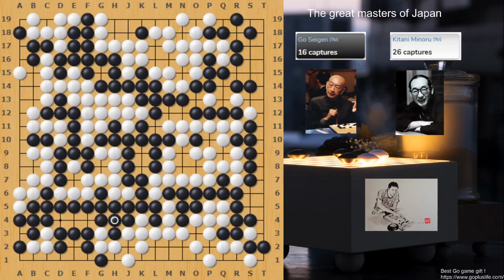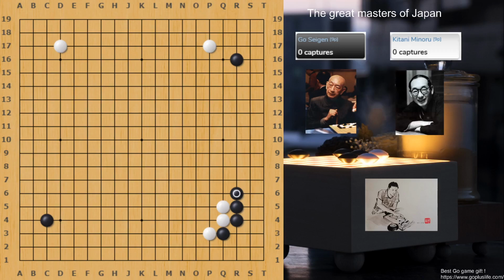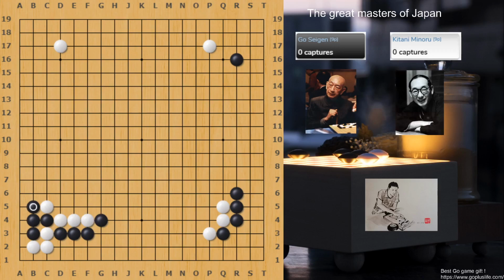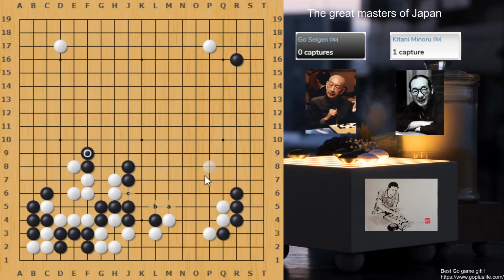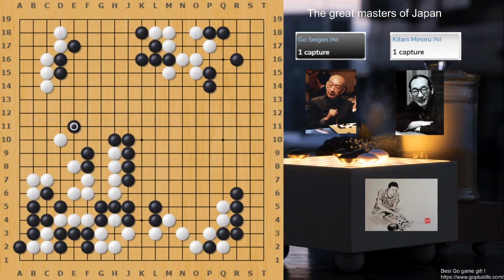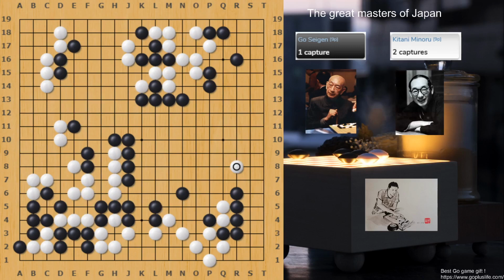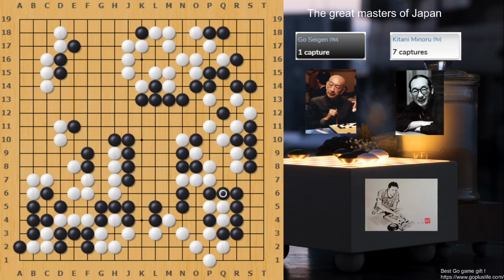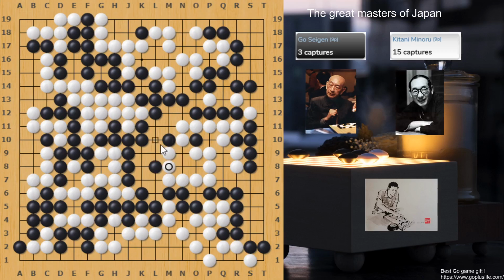Pro game review Go Seigen 9p (B) vs Kitani Minoru 9p (W)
Here is an exciting game played between Go Seigen 9p and Kitani Minoru 9p in the 30th of april 1958 in the finals of the Japan Strongest player event.